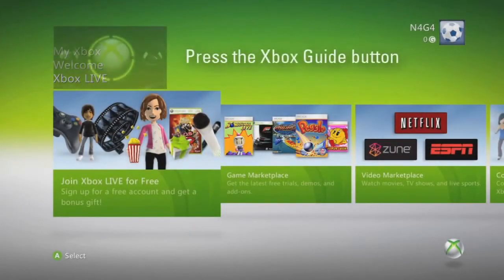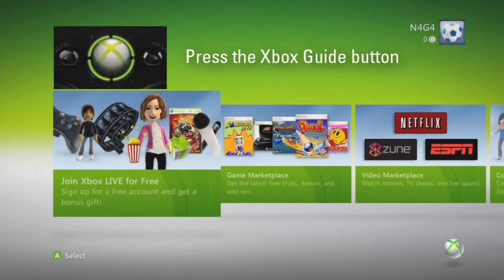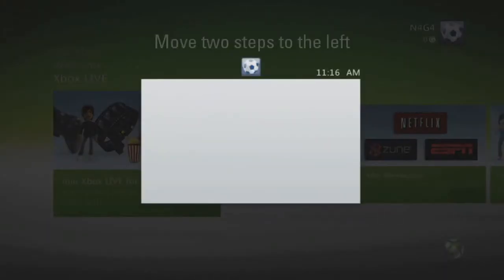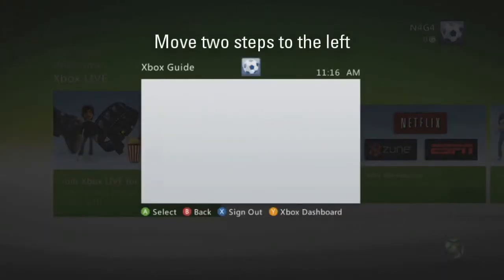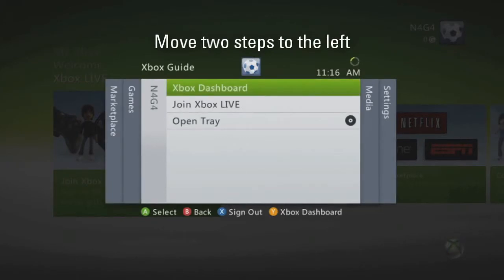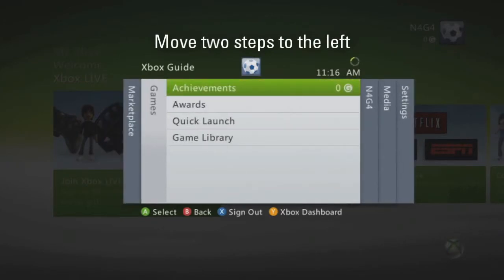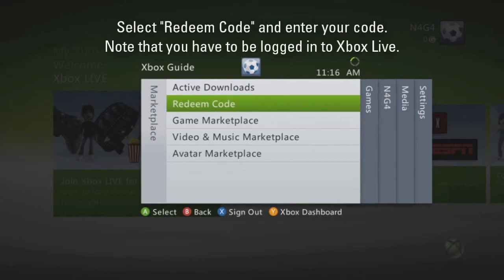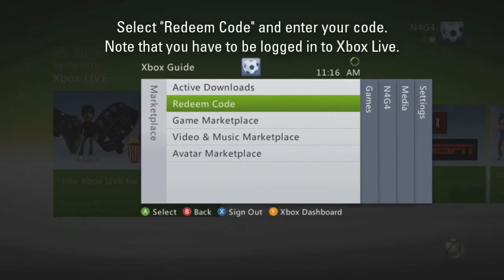Alan Wake - How to Redeem your Code (Xbox 360 Bundle)